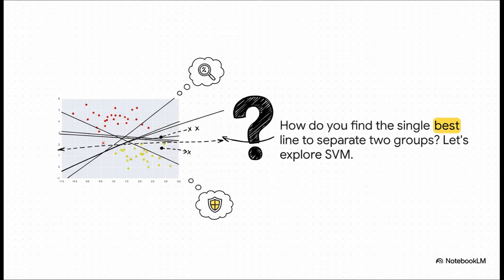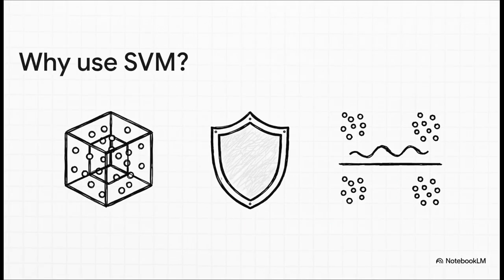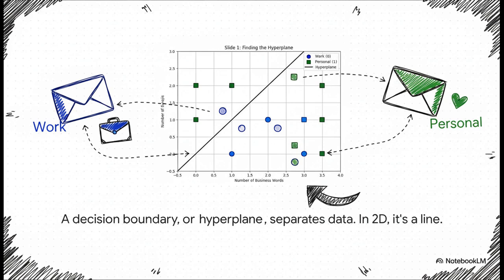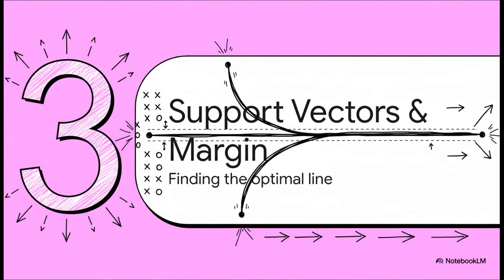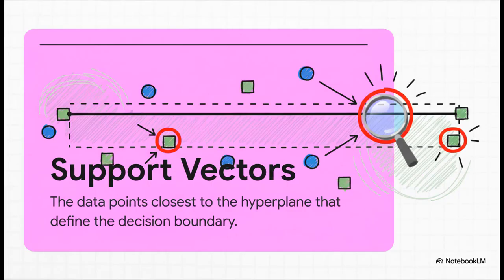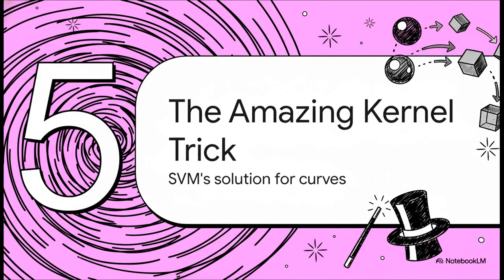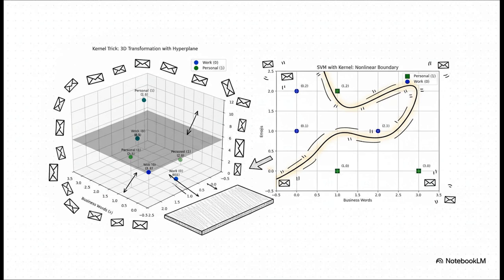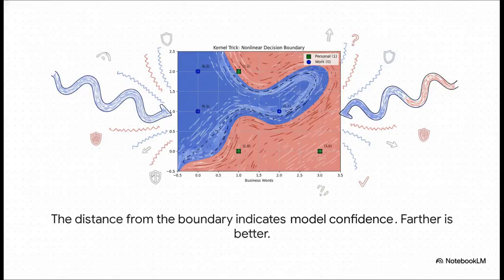week 6 (Supervised Learning ) explained WITHOUT THE LAB